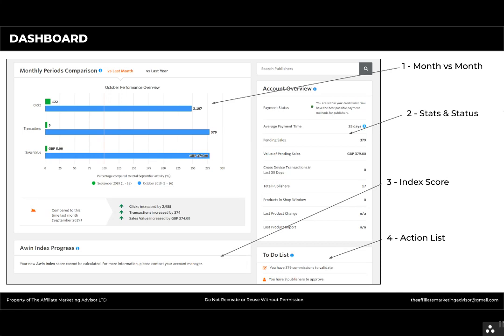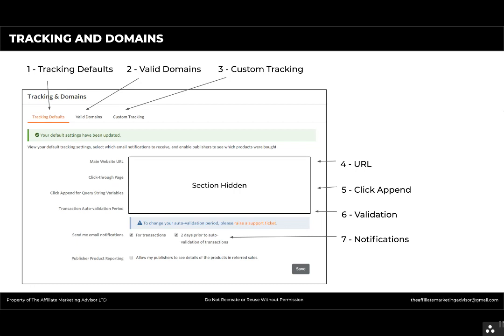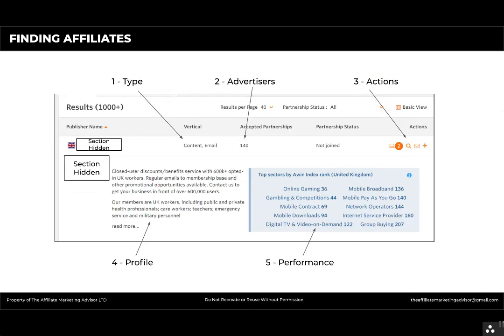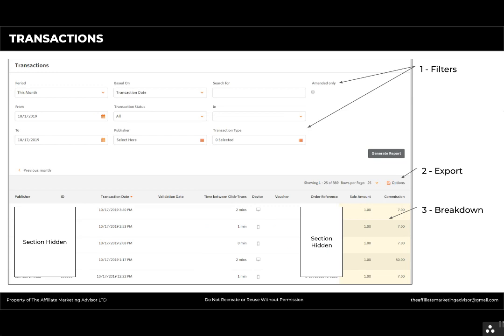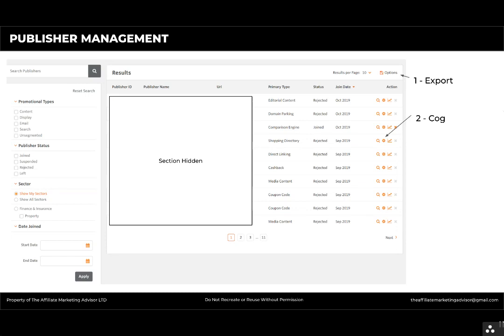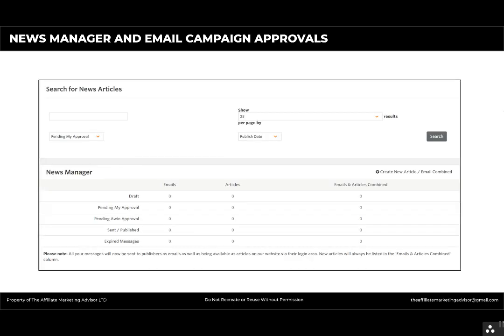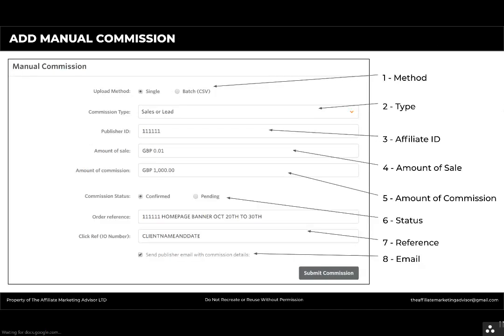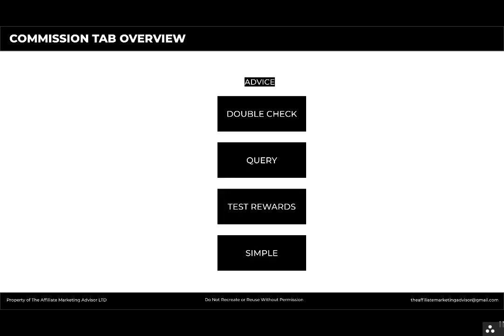How to Use The AWIN Affiliate Marketing Network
This video will show you how to use the AWIN Affiliate Network and all of the essential functions. You'll learn how to perform tasks like finding new Affiliates, paying Affiliates, viewing reports, validating sales, exporting data to create reports in Excel and much more.

Top Tips:
1. Take a few hours to explore and get familiar with the platform
2. Use the time stamps below to find help quickly in the video
3. Use the AWIN Wiki for in-depth advice on a range of subjects

This Video Explained:
The AWIN (previously known as Affiliate Window and Darwin) Affiliate Marketing platform has many functions, tools and tasks to perform, and it can be confusing at times, especially for beginners.

This video provides a detailed lesson on the most used and most essential AWIN functions including recruitment of Affiliates, amending commission rates, and which of the ten reports to use daily to monitor and optimise program performance.

If you're new to AWIN or need help this guide is perfect for you and goes at a slow and detailed pace with pictures and pointers throughout.

Learning how to use AWIN is a matter of practice, and over time with the support of this guide, anyone at any business can become proficient in using AWIN.

Time Stamps:
Dashboard - 00:20
Setting Up AWIN (Profile Page, Program Terms and Click Append Tracking) - 01:11
Finding Affiliates (Finding new Affiliates) - 6:28
Reporting and Performance (The 10 AWIN Affiliate Reports) - 10:00
Publisher Tab Overview (Opportunities and Management of Affiliates) - 16:00
Toolbox Tab Overview (Link Building, Creative and Offers) - 18:20
Commission Tab Overview (Paying Affiliates and Setting Commission) - 21:48

0:00 Introduction
0:05 THIS SESSION WILL COVER
0:12 BEFORE WE START
0:20 DASHBOARD
1:15 PROFILE
2:31 CONTACT DETAILS
2:44 PARTNERSHIP SETTINGS
3:31 TRACKING AND DOMAINS
4:39 SECTOR CATEGORISATION
4:55 ACCOUNT USERS
5:14 ACCOUNT PERMISSIONS
5:38 CONTACT PERMISSIONS
5:50 SETTING UP AWIN
6:26 FINDING AFFILIATES
10:08 UNDERSTANDING AWIN REPORTING
11:32 PERFORMANCE OVER TIME
11:58 PUBLISHER PERFORMANCE COMPARISON
13:14 COMMISSION GROUP PERFORMANCE
13:37 ADVERTISER SUMMARY
13:52 PRODUCT PERFORMANCE
14:06 DEVICE PERFORMANCE
14:40 CREATIVE PERFORMANCE
14:59 YEAR ON YEAR COMPARISON
15:12 MONITORING AFFILIATE PERFORMANCE
16:01 PUBLISHER TAR OVERVIEW
16:08 OPPORTUNITY MARKETPLACE
16:43 PUBLISHER MANAGEMENT
17:06 PUBLISHER APPROVALS
17:49 PUBLISHER TAB OVERVIEW TIPS
18:25 LINK BUILDER
19:13 MY CREATIVE
19:34 MY OFFERS
20:35 MY PRODUCT FEEDS
20:53 NEWS MANAGER AND EMAIL CAMPAIGN APPROVALS
21:06 NEWS MANAGER, EMAIL CAMPAIGN APPROVALS & THE HUB
21:32 TOOLBOX TAB OVERVIEW
21:48 COMMISSION TAB OVERVIEW
21:53 VALIDATE PENDING TRANSACTIONS AND BATCH PROCESS COMMISSION
24:11 VALIDATE TRANSACTION QUERIES & BATCH VALIDATE TRANSACTION QUERIES
24:57 ADD MANUAL COMMISSION
26:34 BONUS MANAGER
26:55 COMMISSION MANAGER
27:33 COMMISSION BY BASKET VALUE AND ASSIST
28:19 SCHEDULED COMMISSION CHANGES
28:55 CPC CAMPAIGNS